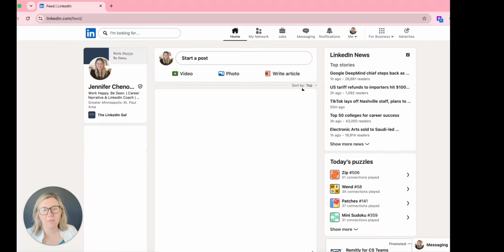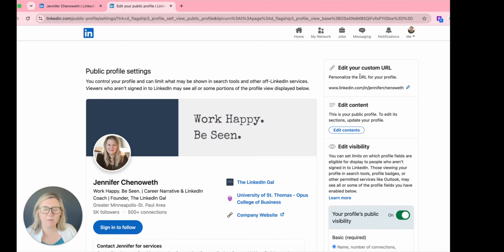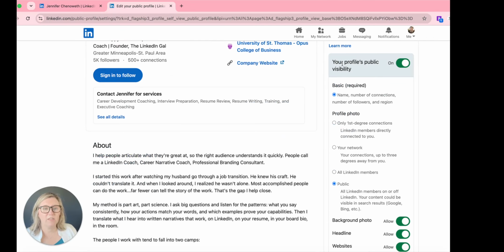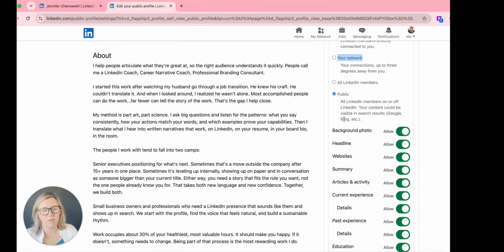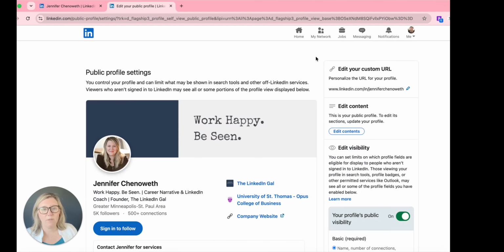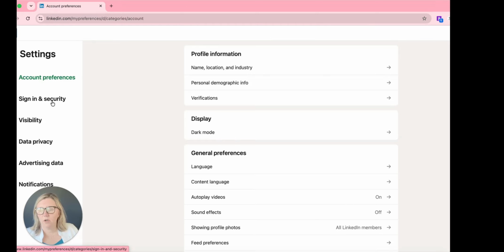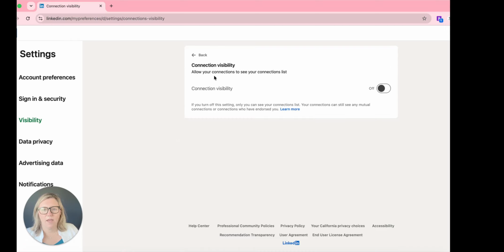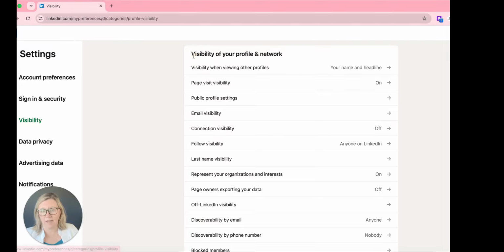How to Fix LinkedIn Profile Visibility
You can have a great LinkedIn profile and still be hidden by your own settings. Most people never open the menus that decide whether they show up in search, whether their photo is even visible, and how much of their profile the public can see. In this video, I walk you through the exact visibility settings to check and fix so the right people, and the AI tools they use, can actually find you.

Covered:
LinkedIn Profile photo visibility
LinkedIn Profile section visibility
Update your custom LinkedIn URL
Connection and network visibility